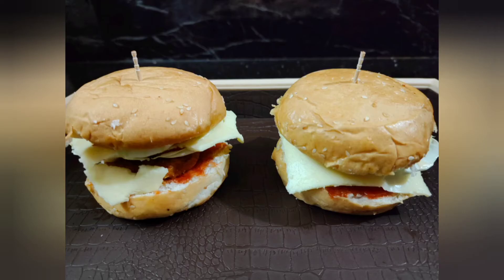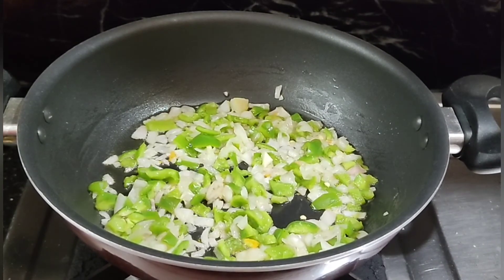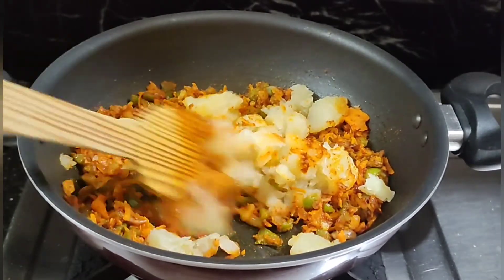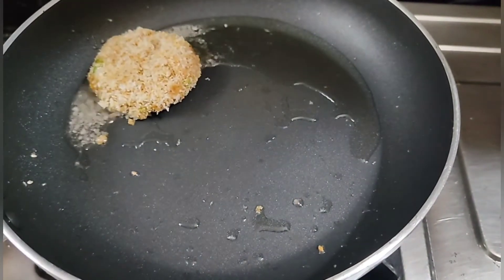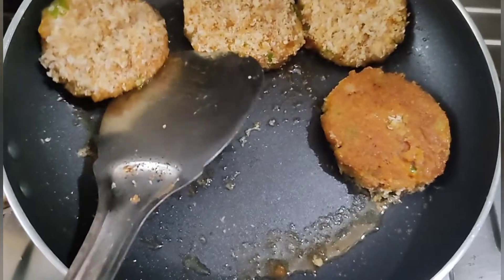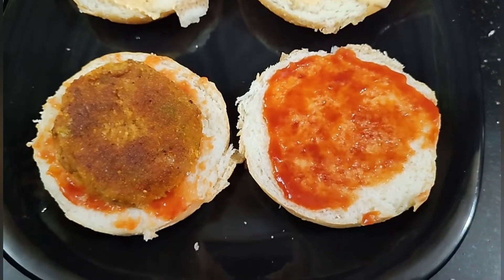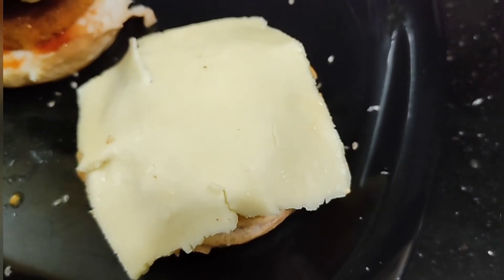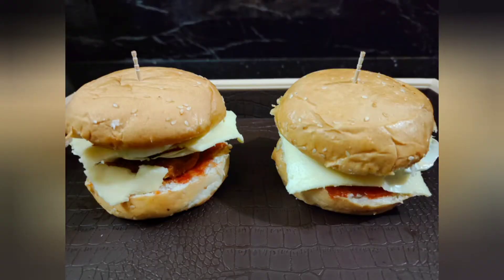Veg Burger Recipe | How To Make Veg Burger😋👌 | # Home Made🍔 | వెజ్ బర్గర్.